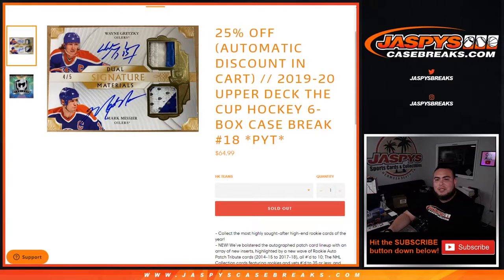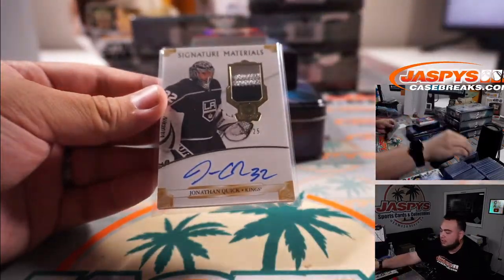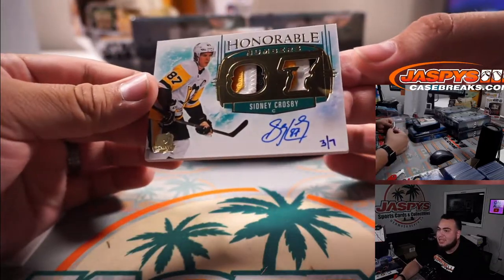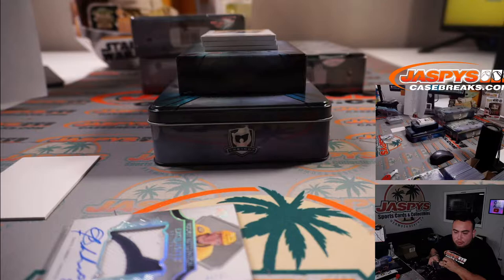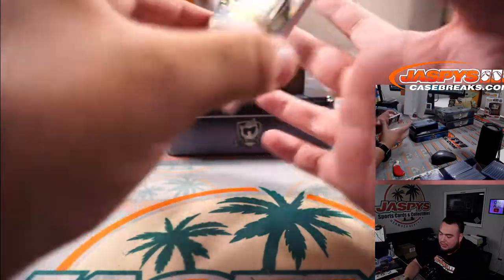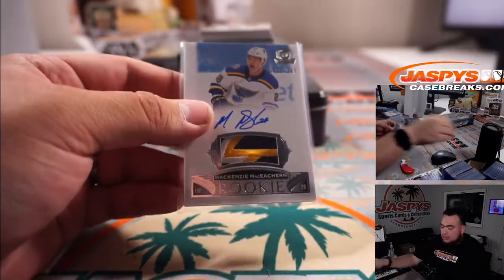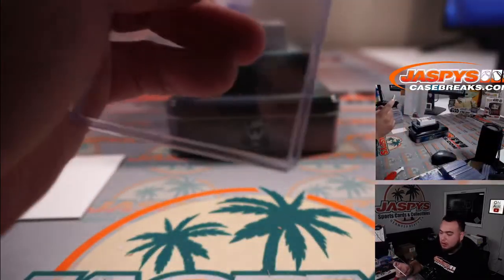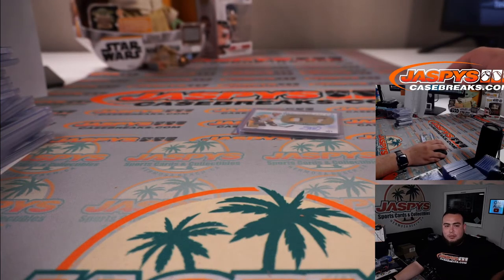Sun. 5/23/21 - 2019-20 Upper Deck The Cup Hockey 6-Box Case Break #18 *PYT*